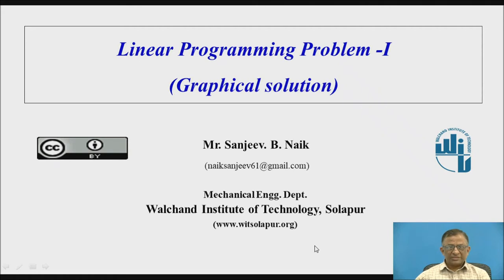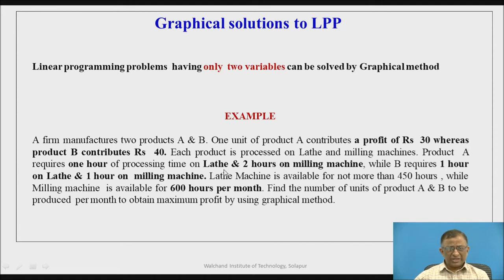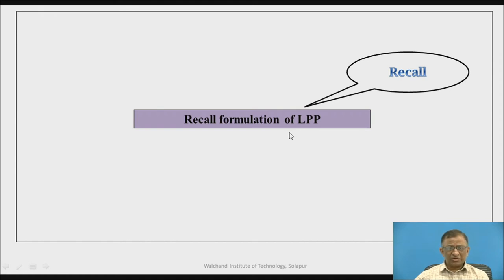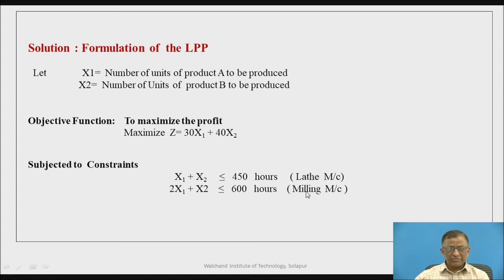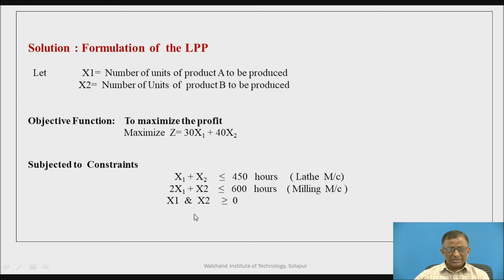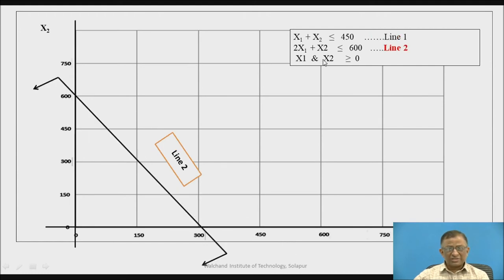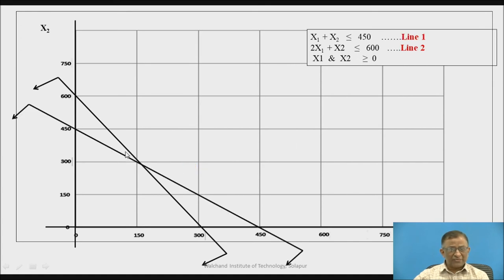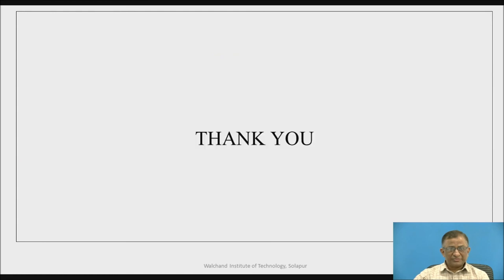Linear Programming Part-2